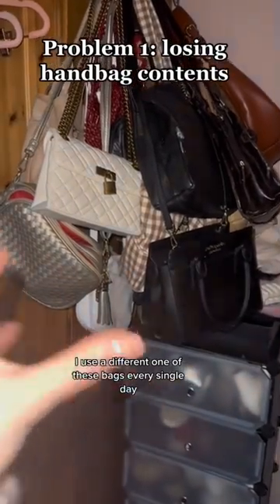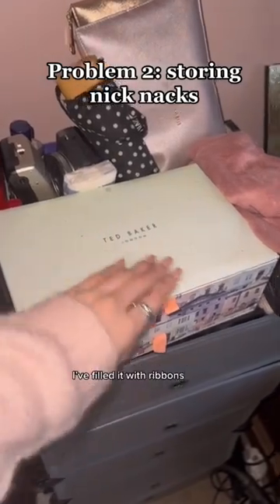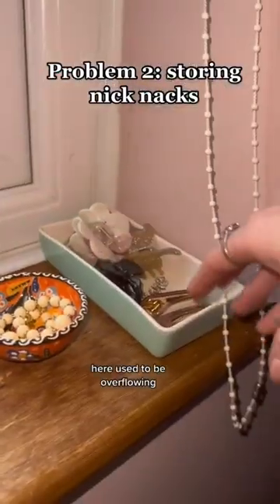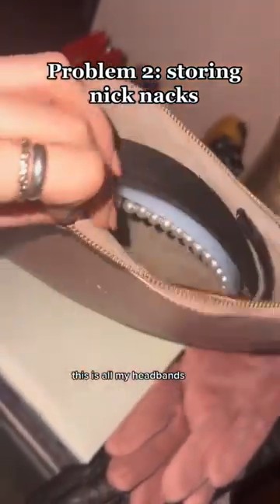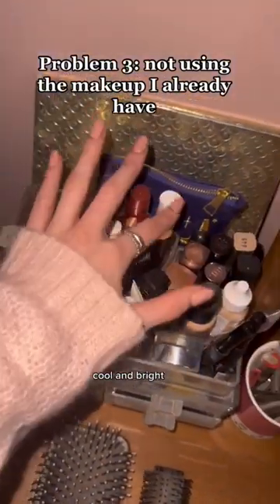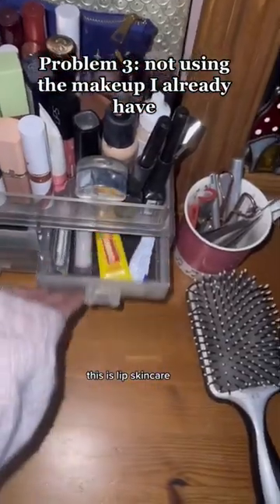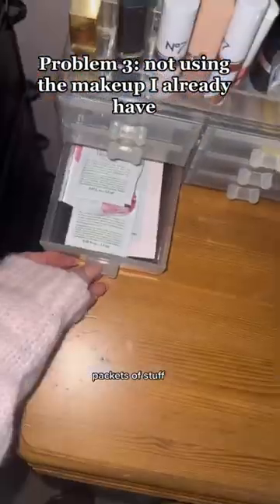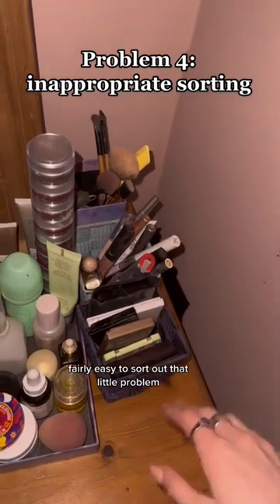6 bedroom organisation tips